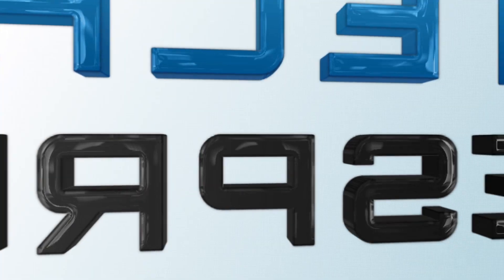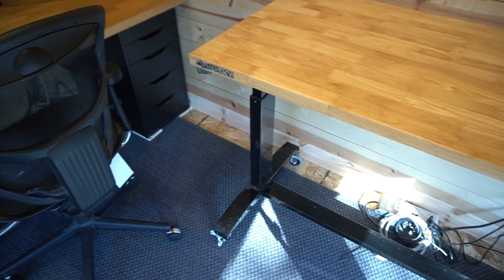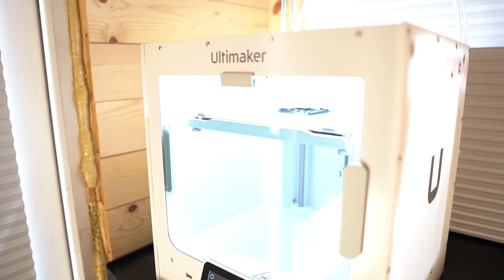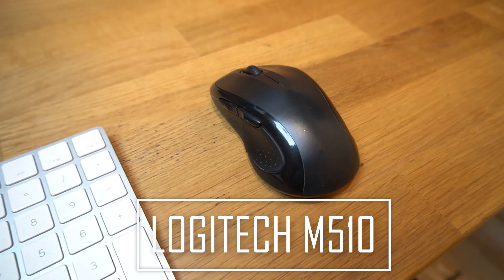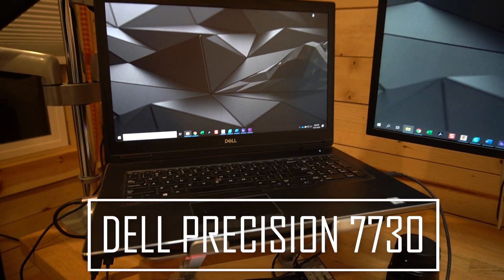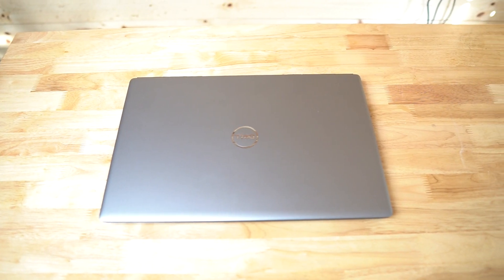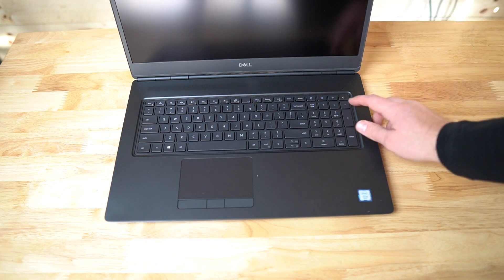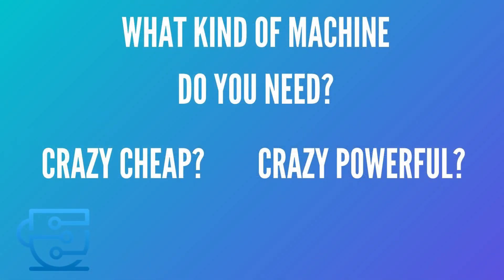Gear I Use Everyday - Office Tour (Including My New Dell Precision 7750)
Office tour of my daily tools I use from my desk setup, 3D Printer and my computer.

Thanks Dell for gifting me this new Precision 7750 workstation! Excited to try it over the next few months!